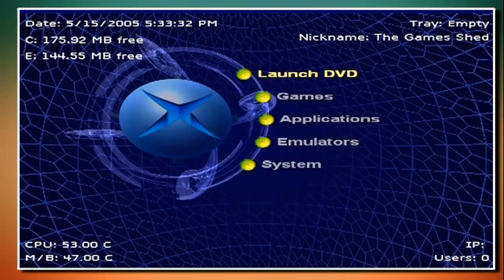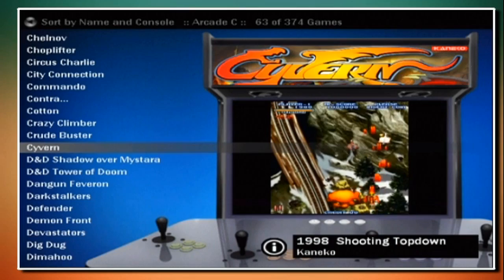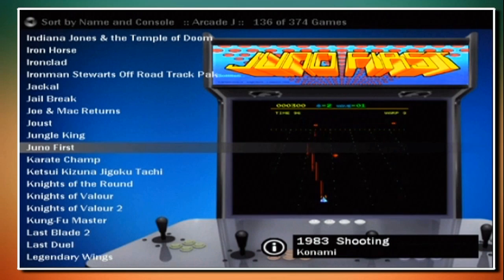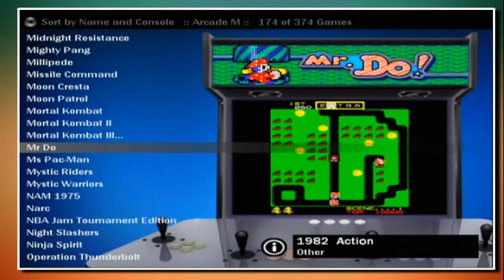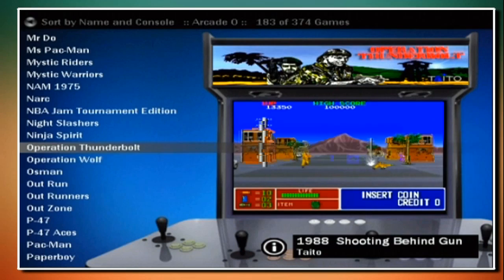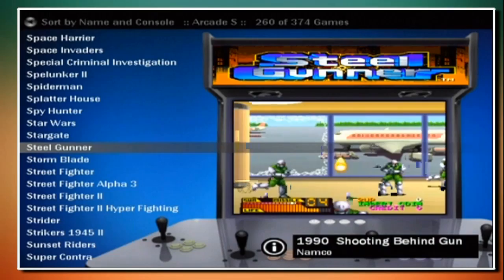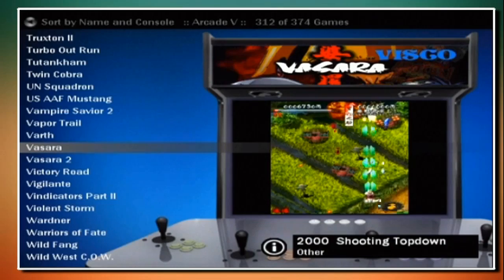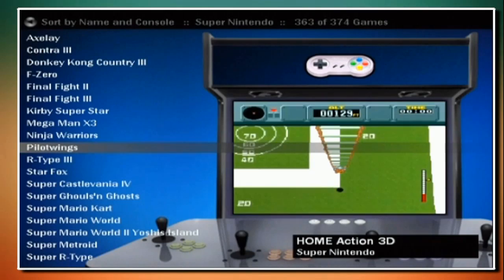CoinOPS 5 Lite - Modded Xbox Original - All games shown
We have recently modded an original Xbox using the Unleash X dash and decided to try out the CoinOPS 5 Lite pack on a stock Xbox. This mod is on an Xbox which has not had it's hard drive upgraded.

● CoinOPS 5 Lite pack Full working rom set ●